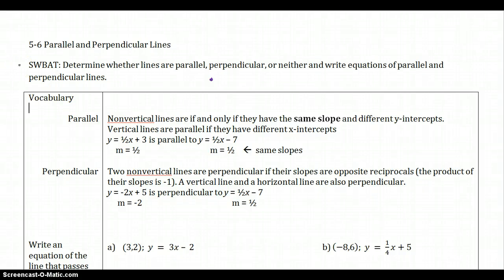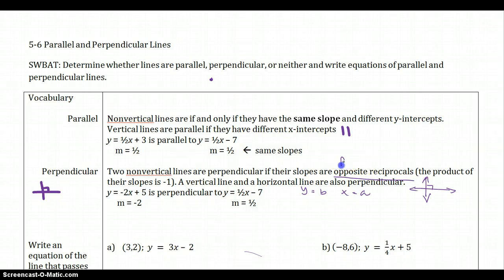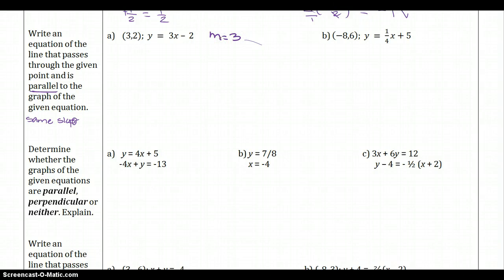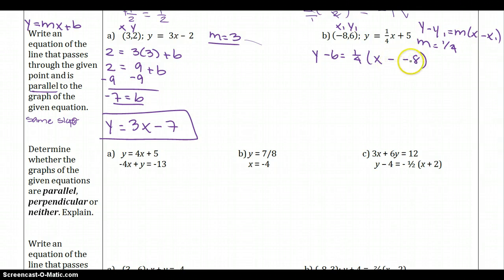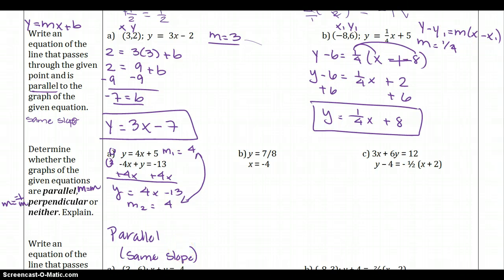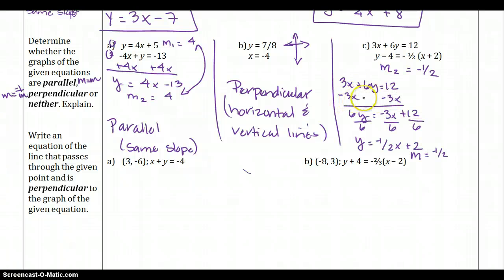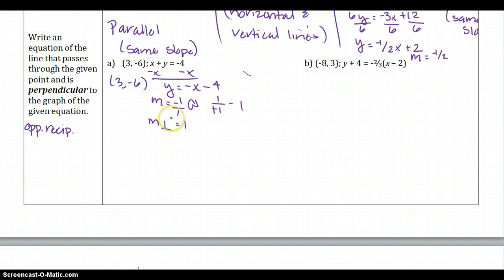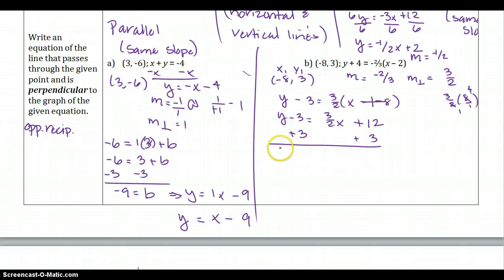5-6 parallel and perpendicular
Write equations that are parallel and perpendicular and determine if lines are parallel, perpendicular or neither.